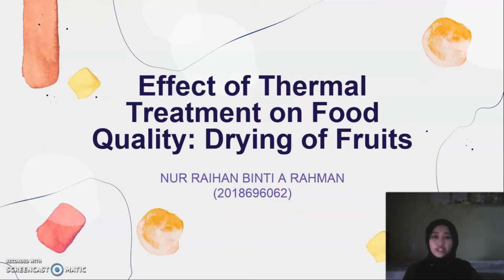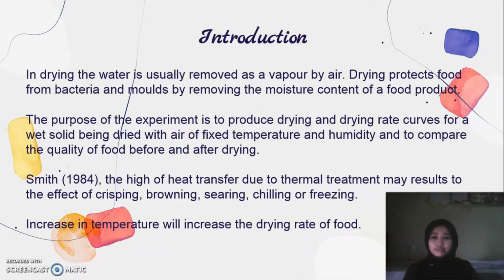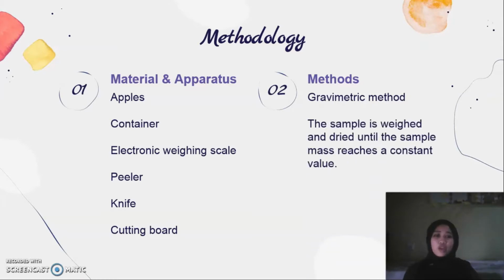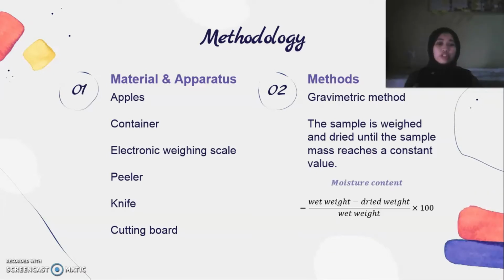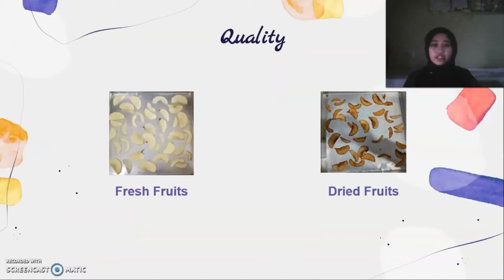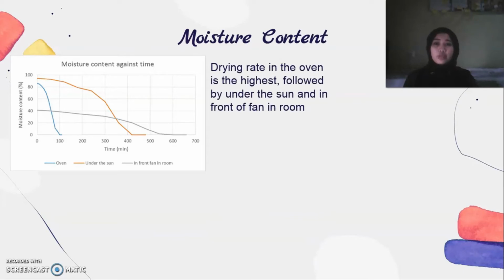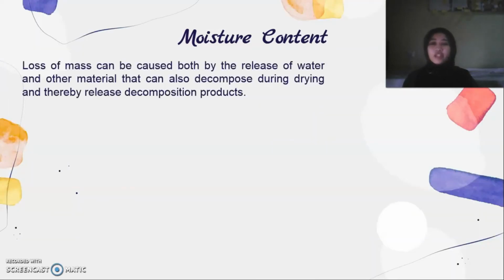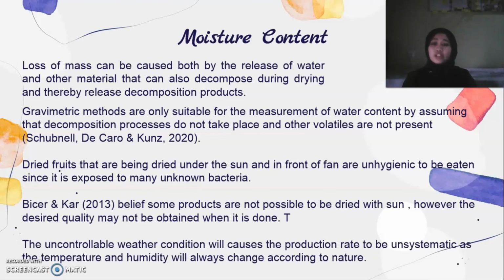Effect of Thermal Treatment on Food Quality: Drying of Fruits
Special thanks to Dr Suzila and my friends for guiding me throughout this project.